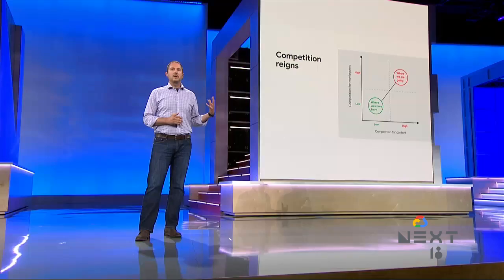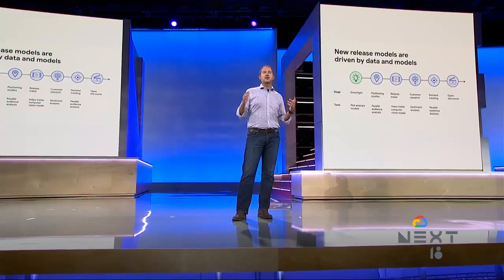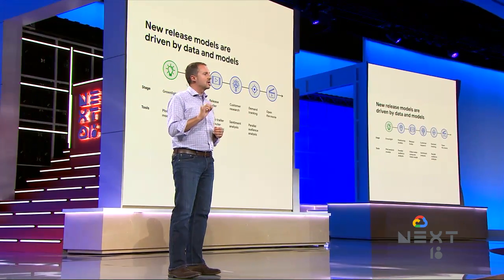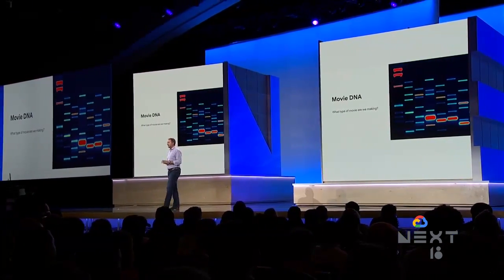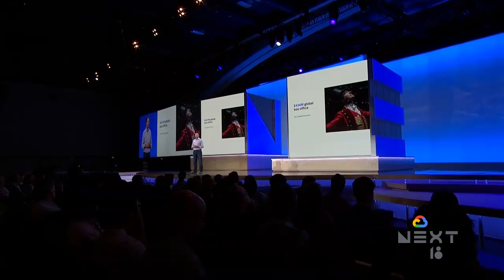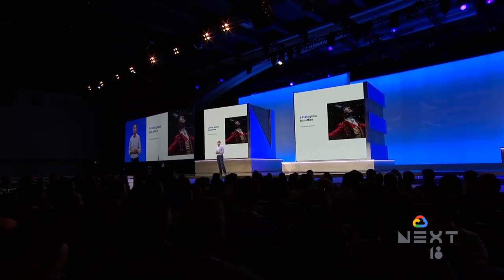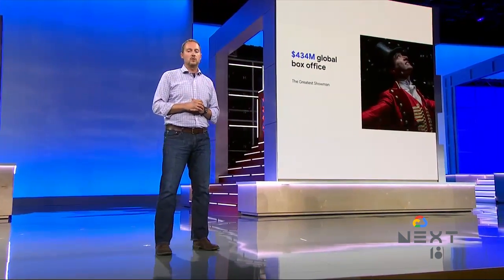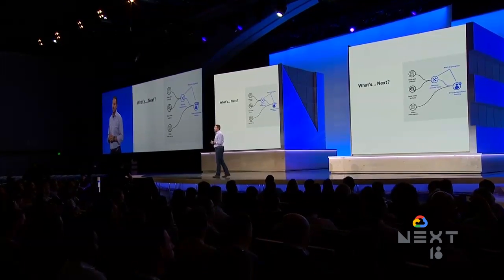Advanced audience targeting with data and AI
20th Century Fox wants to make even better movies that can be enjoyed by more people around the world. By leveraging Google Cloud's AI and Machine Learning technologies, they are able to analyze audience demographics, preferences and opinions to help create plots and scripts that have greater audience appeal. They can also better predict box office performance, which translates to long term business growth.